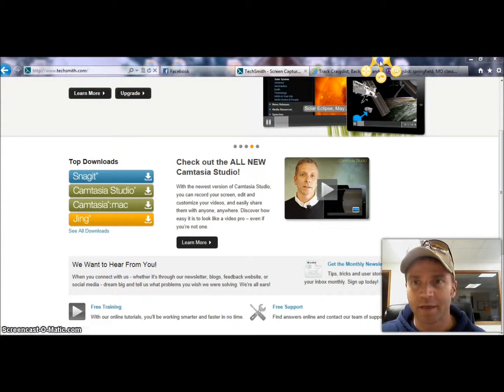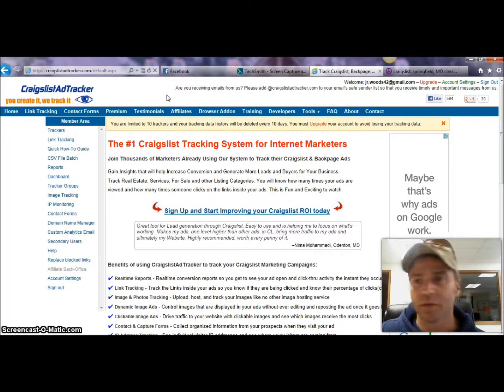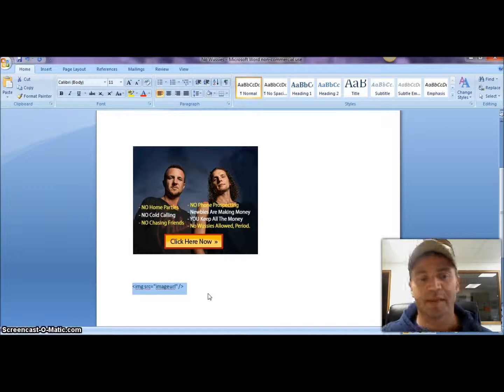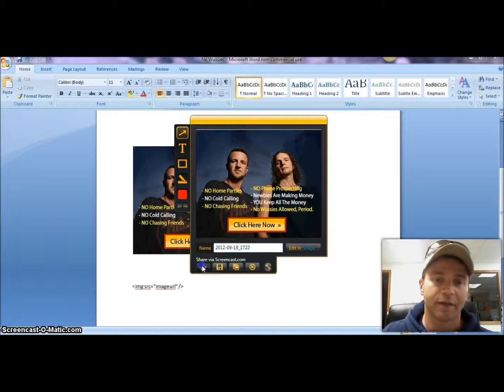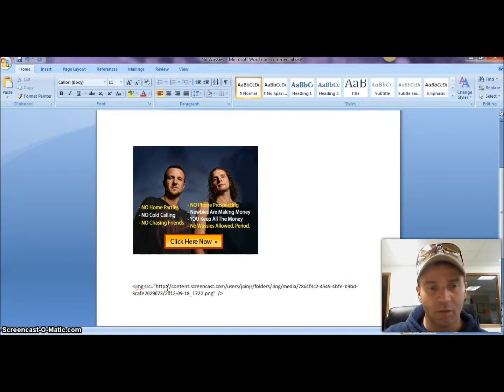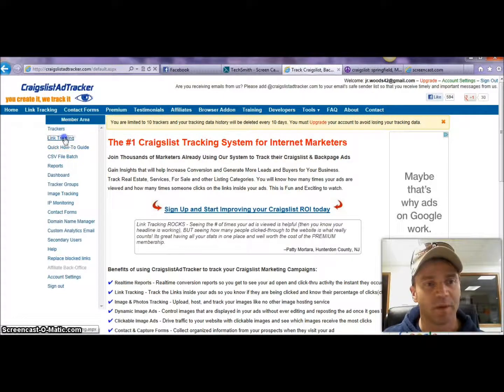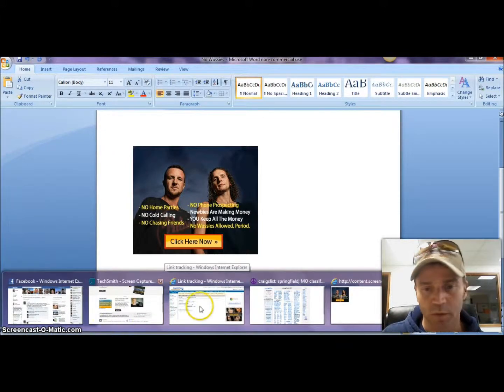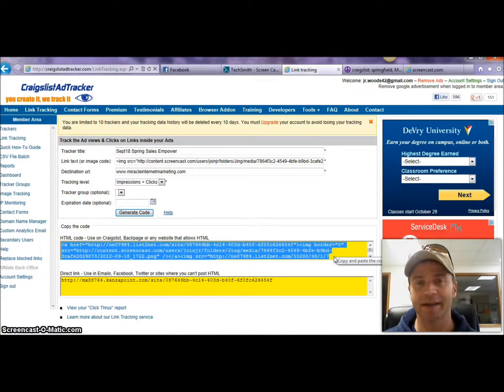How To Create An Image Ad For Craigslist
This is a great tool for generating massive leads from Craigslist, and the best part is Craigslist is free...

A simple explanation of how to create and image ad for craigslist